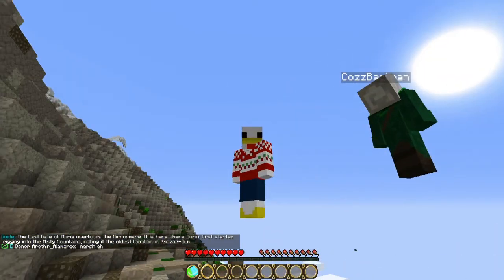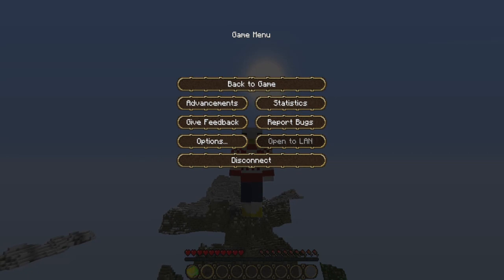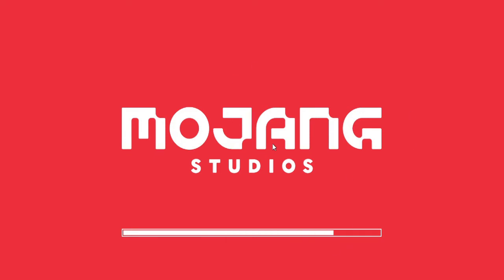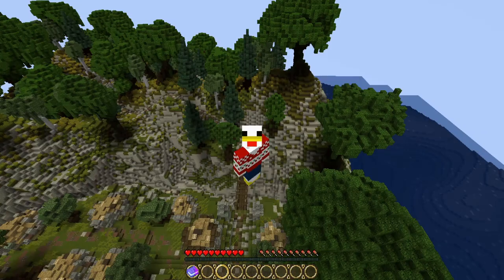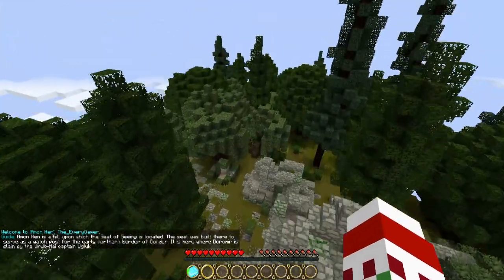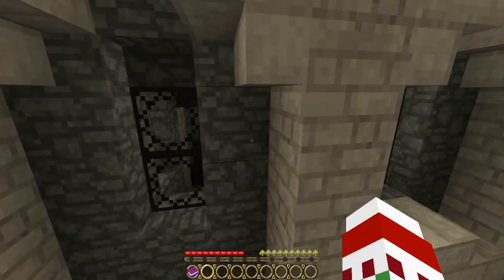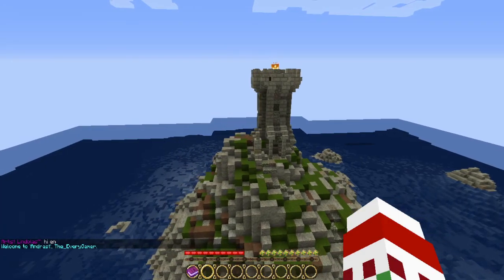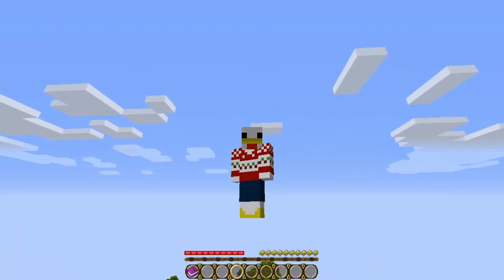Playing on Minecraft Middle Earth!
in this video Every Explores minecraft middle earth!
want to join middle earth? here is the ip build.mcmiddleearth.com

shoutout to CozzBackman :)